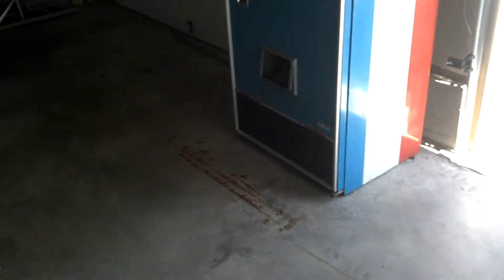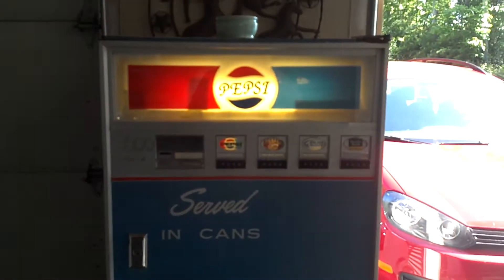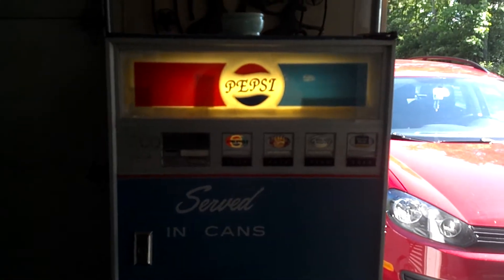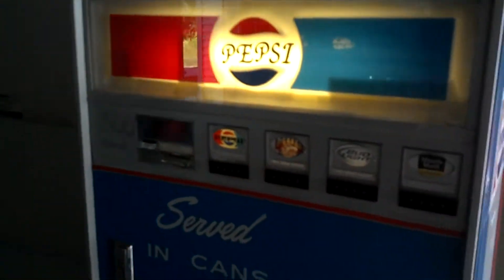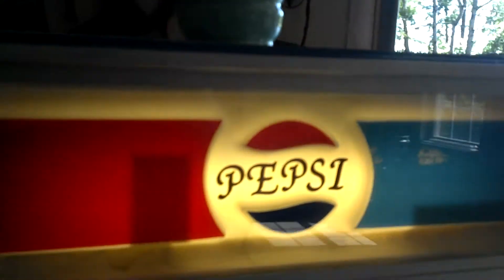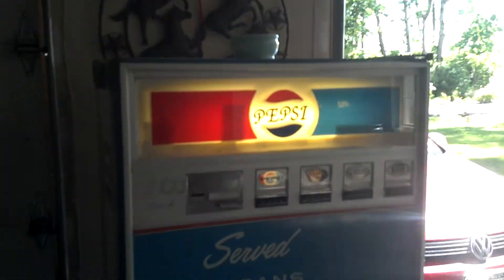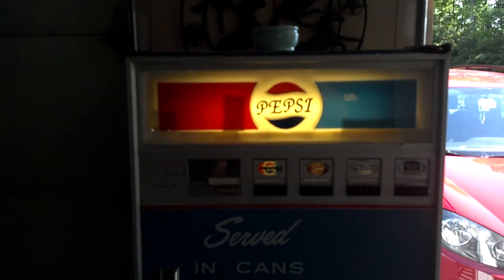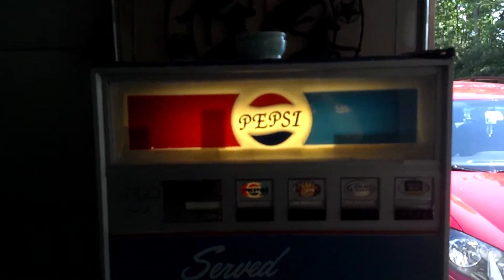LA CROSSE PEPSI MACHINE